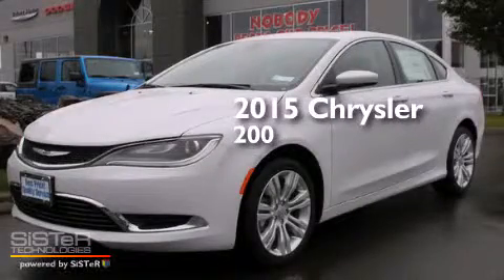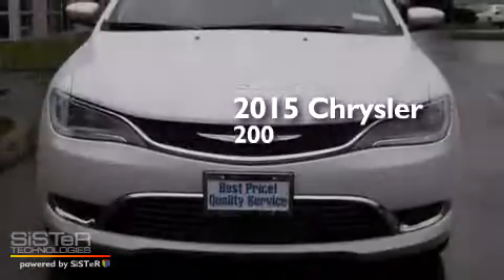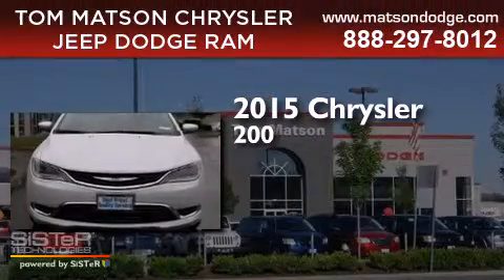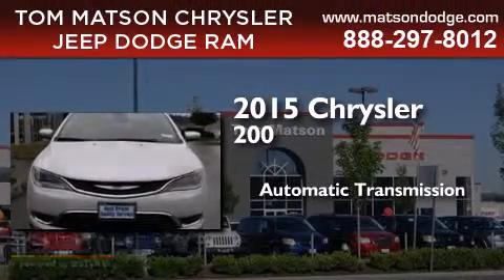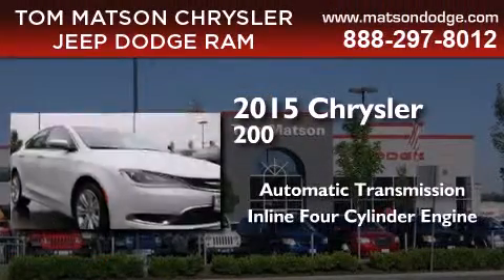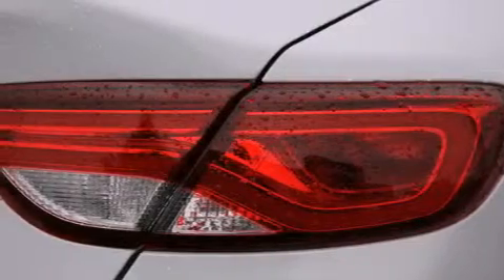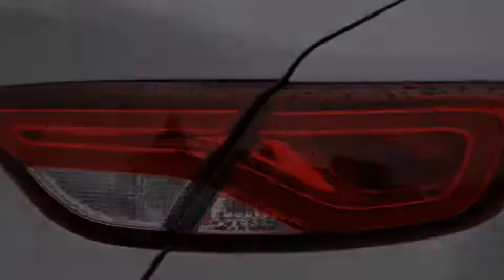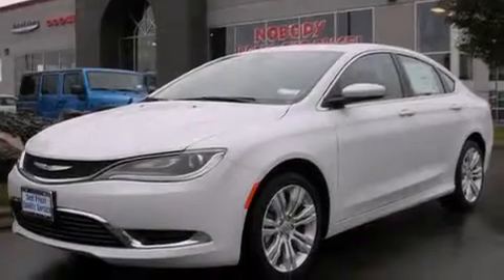2015 Chrysler 200 Federal Way WA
We've been honored to serve the Auburn WA area , we promise that your experience at our dealership will exceed your expectations ! Year : 2015 Make : Chrysler Model : 200 Engine : 2.4L 4Cyl Trans . : Automatic Exterior : Lunar White Miles : 25 Interior : Black Tom Matson Dodge 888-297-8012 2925 Auburn Way N. Auburn , WA 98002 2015 Chrysler 200 Auburn WA